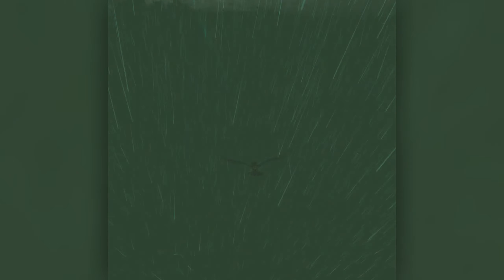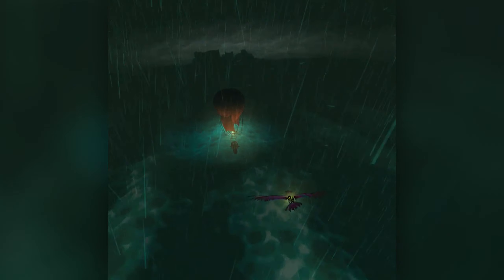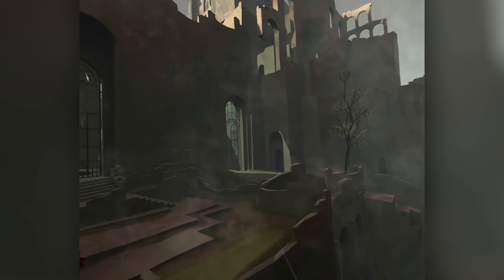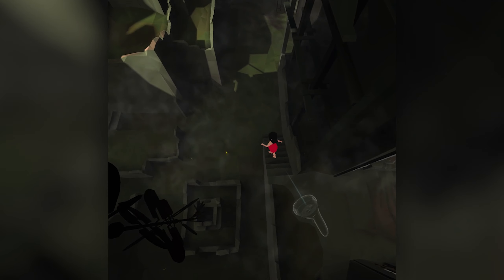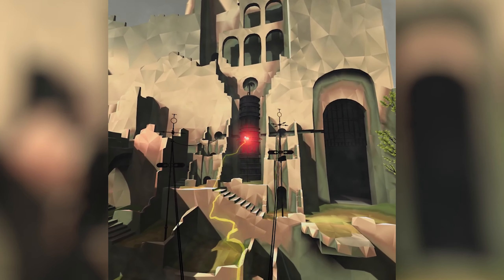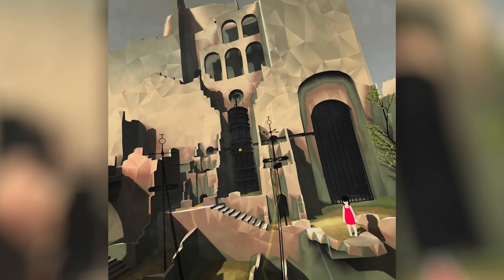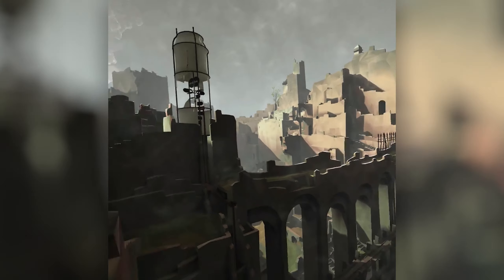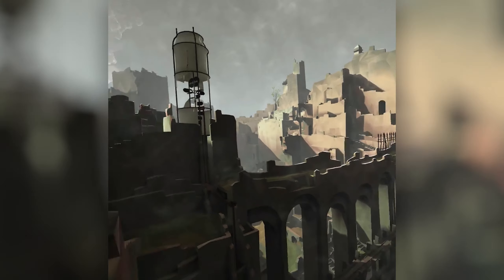Review of Mare on the Oculus Quest 2 | New Game Monday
Review of Mar VR for the oculus quest

I hope you enjoyed today's video! Im really enjoying this new series so please show some support by sharing if you're enjoying it 2! I cant wait to share all the new releases that come out... Can you guess next weeks game? Make sure to leave your game suggestions down below in the comments.

© CREDITS ©
Clips by: Fluffysez
Edited by: Extersio